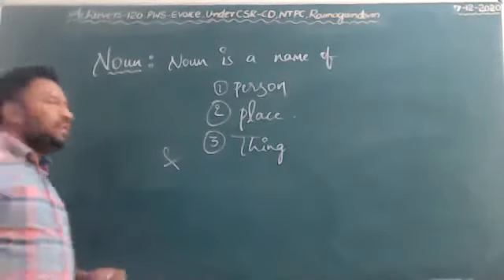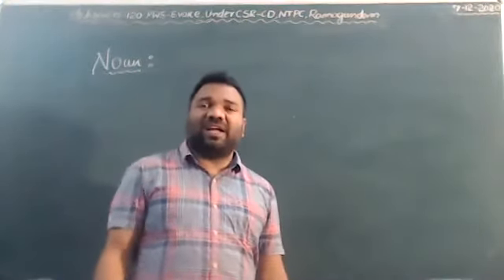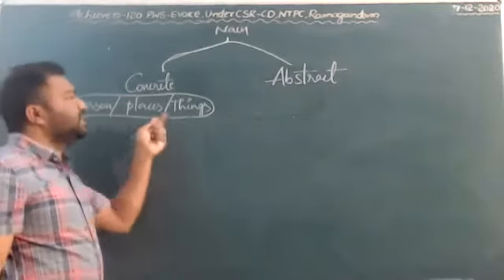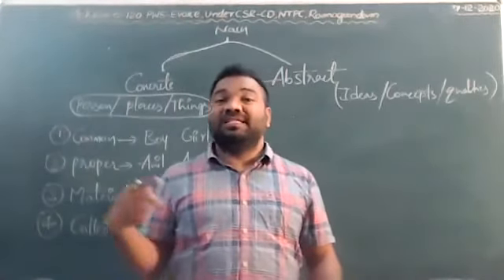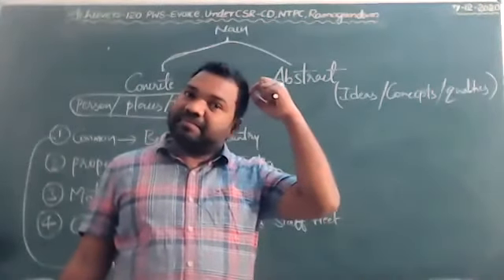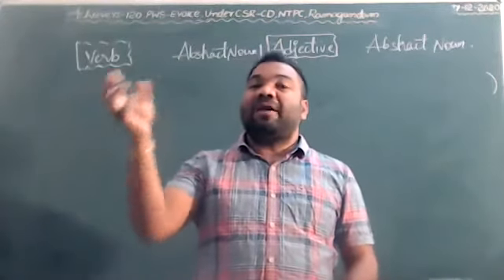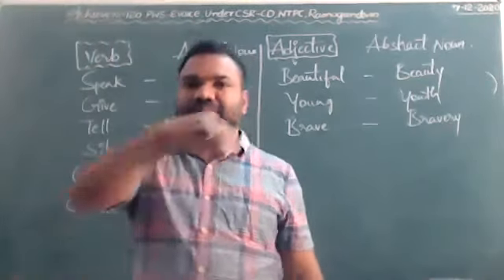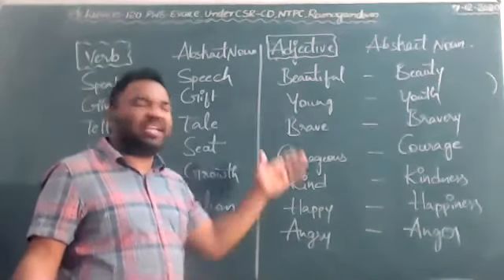X CLASS ENGLISH-07||NOUN&CLASSIFICATION EXTRACTION OF ABSTRACT NOUNS FROM VERB&ADJECTIVES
X CLASS ENGLISH-07||NOUN&CLASSIFICATION EXTRACTION OF ABSTRACT NOUNS FROM VERB&ADJECTIVES||THARUNKUMAR||ACHIEVERS 120||